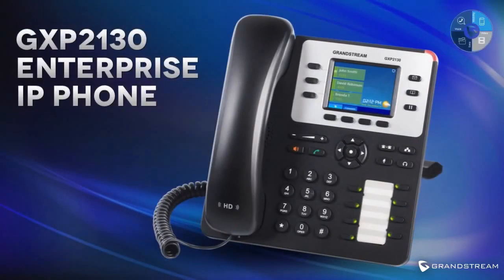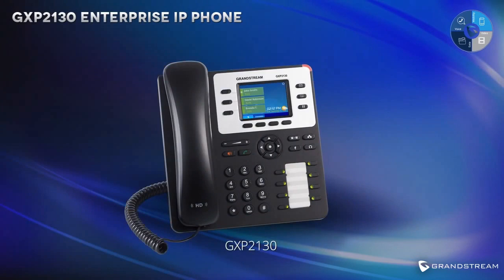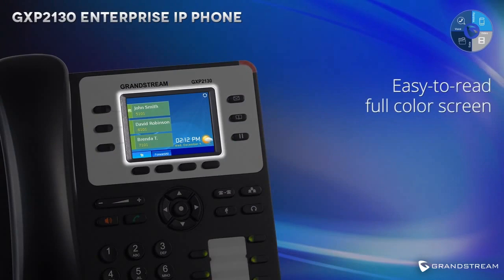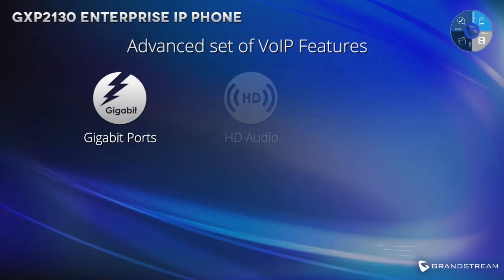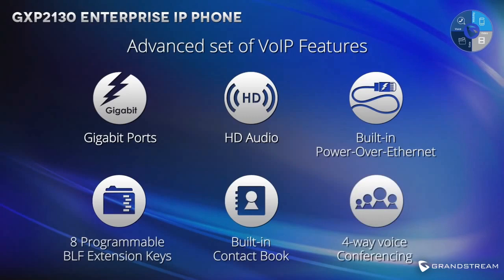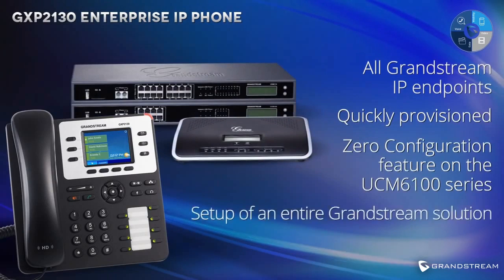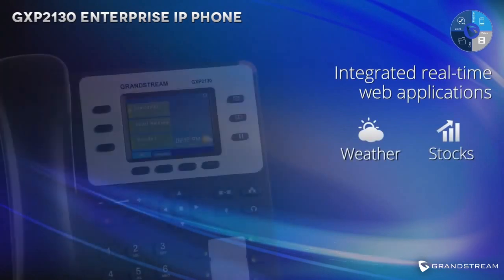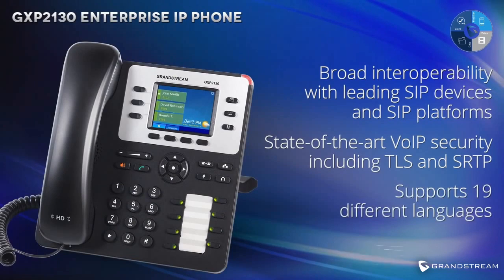Grandstream GXP2130 Enterprise IP phone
The GXP2130 Enterprise IP Phone from Grandstream is a powerful 3-line IP phone that features Gigabit ports, HD audio, 4-way conferencing, PoE, and much more.